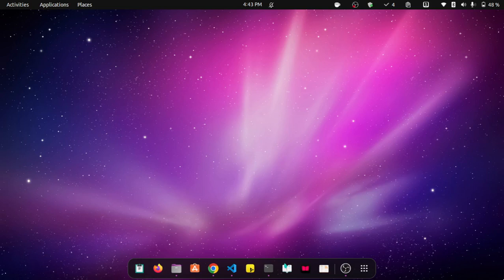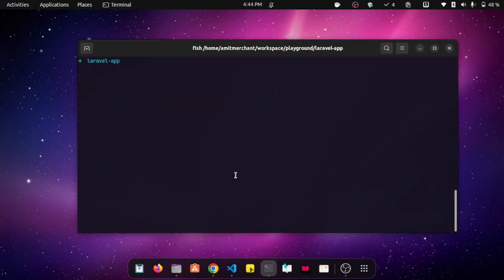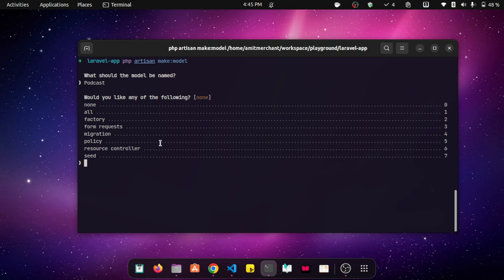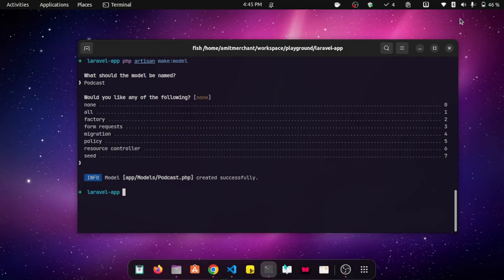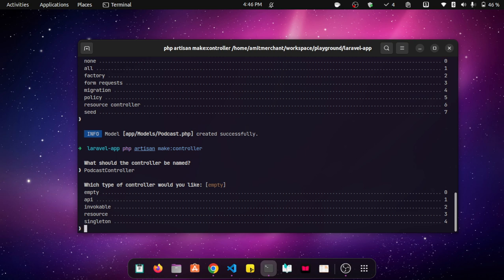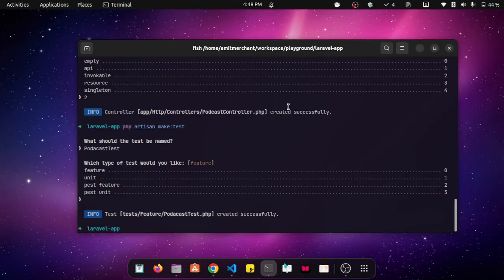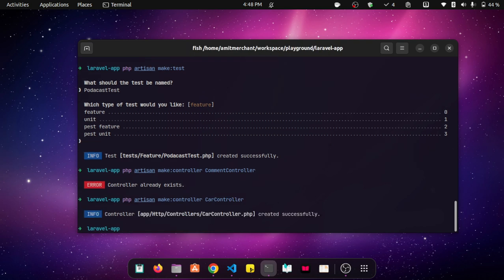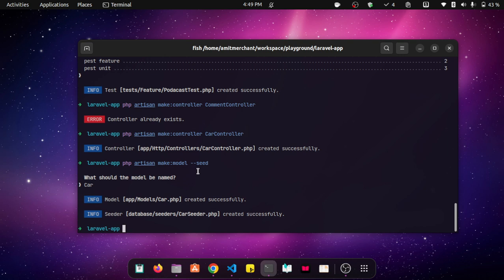CLI Prompts in Laravel 9.x is a killer feature!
Laravel 9.x introduces CLI prompts for "artisan make" commands which makes the overall experience of generating these resources pretty awesome and seamless!

Learn all about it in the video.